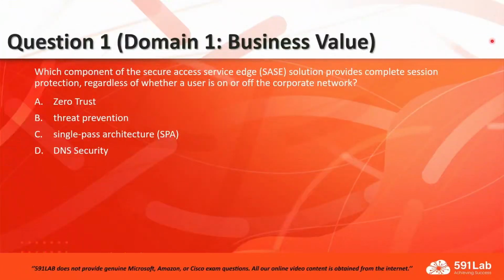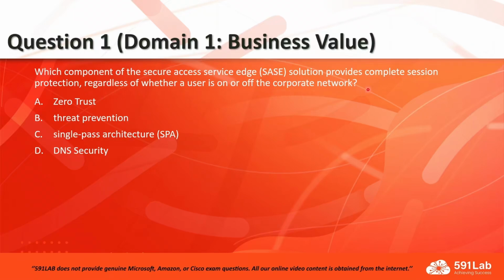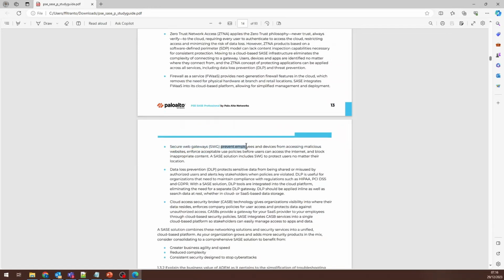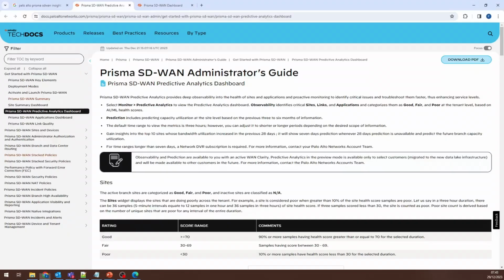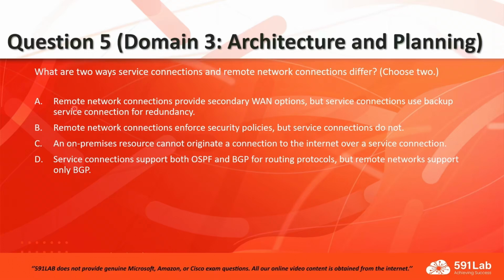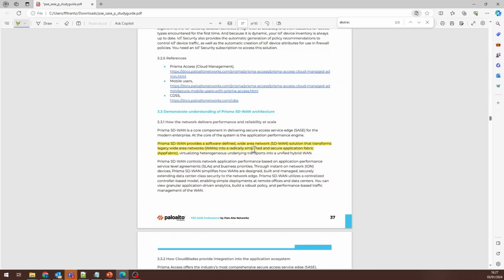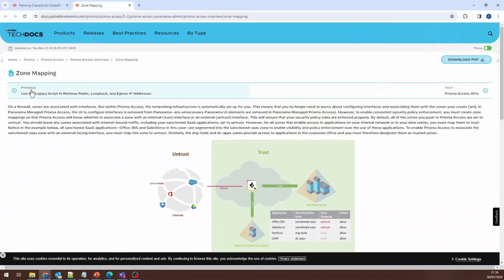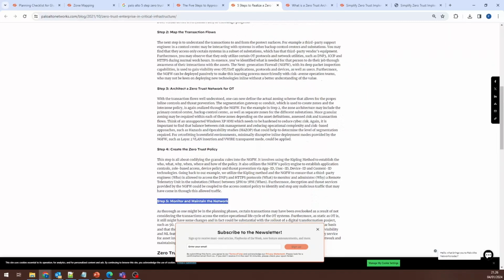How to Solve PSE-SASE | Professional Questions Explained!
Unlock your potential with the Palo Alto Networks System Engineer (PSE) - Secure Access Service Edge (SASE) Professional certification. Join 591LAB and learn from real subject matter experts, not chatbots. Our trainers dive deep into Prisma Access and Prisma SDWAN, equipping you with the skills to excel in today's cloud and mobility-driven world.

📚 This video covers essential PSE-SASE certification review questions with detailed explanations. Whether you're a seasoned pro or just starting, this is your key to mastering cloud security. Embrace excellence with 591LAB!

Palo Alto Networks System Engineer (PSE) - Secure Access Service Edge (SASE) Professional Study Material

00:00 - Introduction
00:44 -Today's Agenda
00:58 - Sample Question
05:00 - Sample Question
09:25 - Sample Question
15:56 - Sample Question
19:10 - Sample Question
28:40 - Conclusion